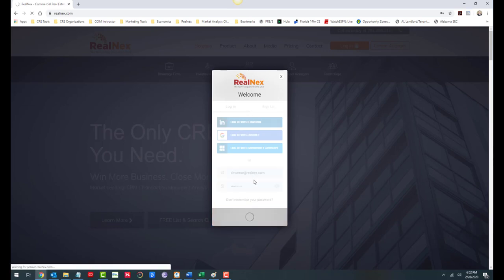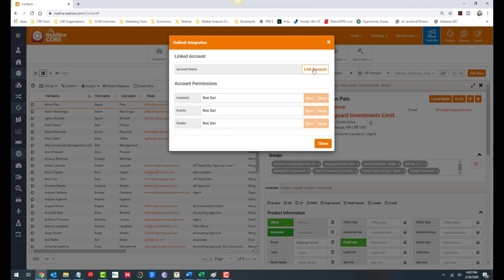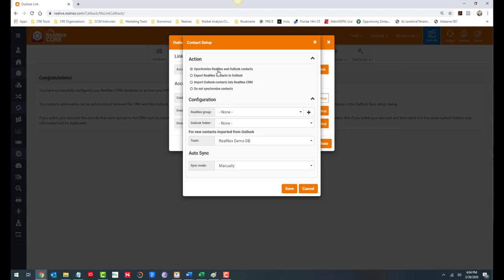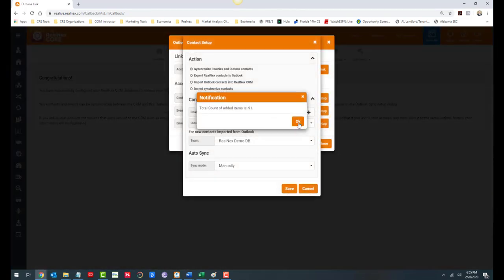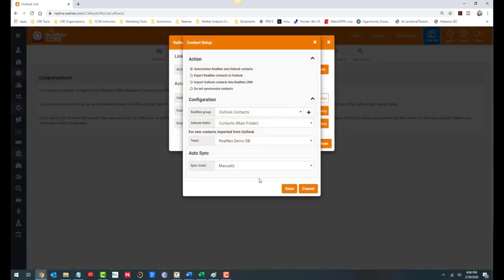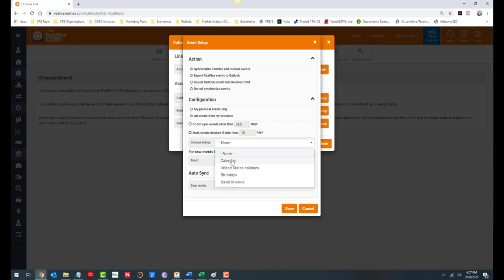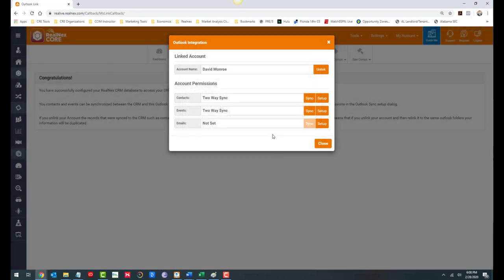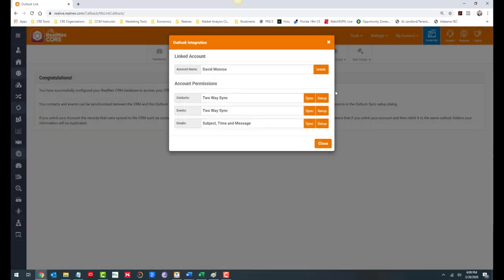Syncing Microsoft Outlook 365 With RealNex CORE